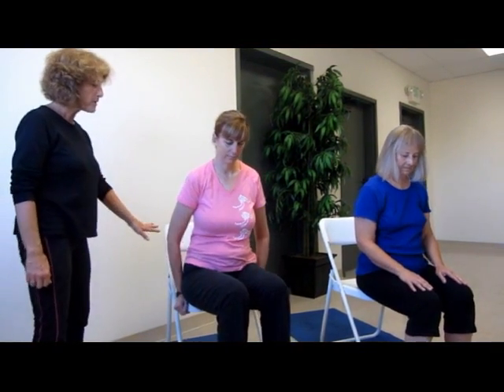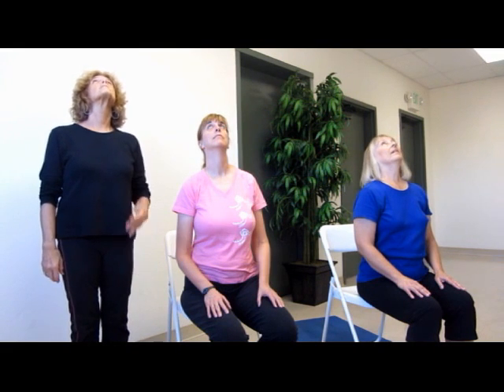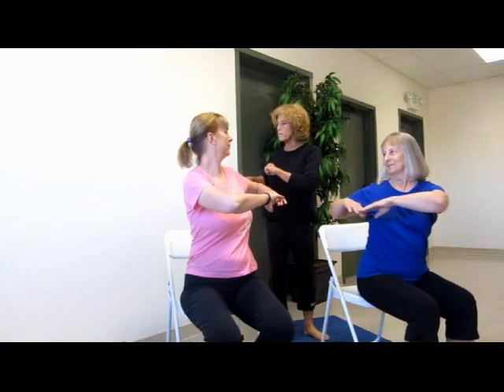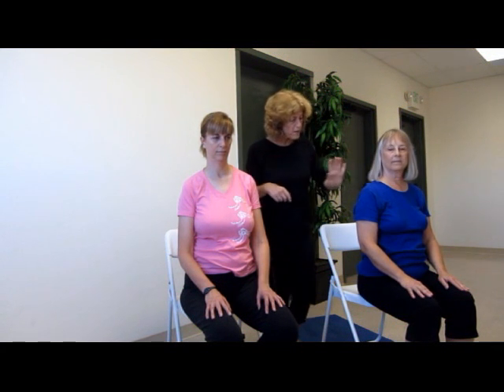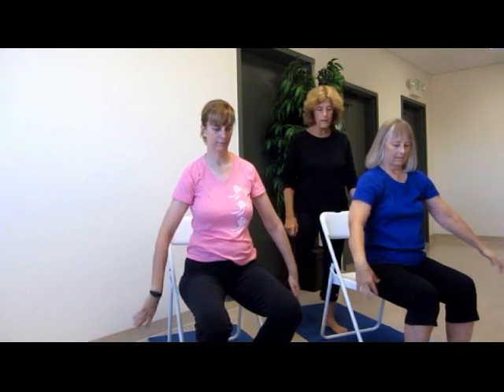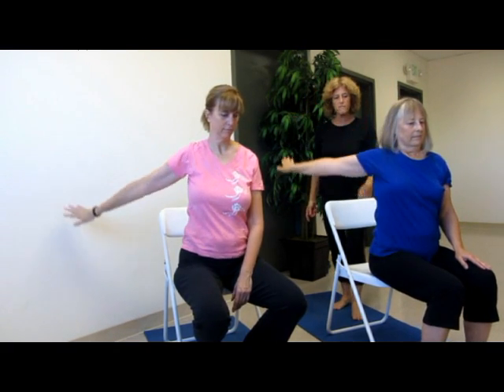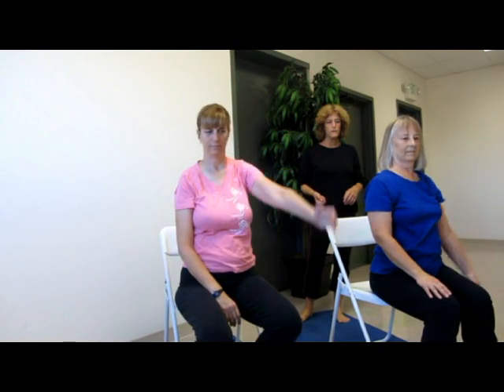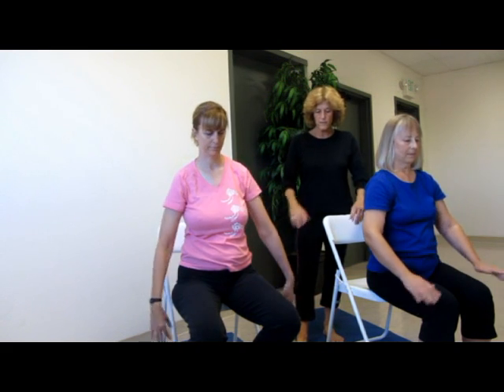Lymphatic Flow Yoga Series with Shoosh Lettick Crotzer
The lymphatic system is part of our immune system and consists of tiny vessels, smaller than arteries and veins, which produce, store and carry white blood cells that fight infection and disease. So problems with the lymphatic system can impair the body's ability to fight infections. We all should be aware of maintaining a healthy lymphatic system.

Lymphedema occurs when there is an impairment and the lymphatic fluids collect in the tissues and pool, causing swelling.  Lymphedema is a common side-effect of breast cancer surgery, and so maintaining a healthy flow is even more important for breast cancer survivors. Exercise is very important in keeping the flow of the lymphatic system healthy because the movements of the muscles stimulate the flow of the lymph.  However, not ALL exercise is appropriate.

For about 15 years I was the Executive Director of a nonprofit that worked to improve the quality of life for breast cancer survivors. During that time I created a Lymphatic Flow Series that is gentle and can be done seated. I have been teaching it to all my cancer students, as well as all of my basic yoga students and at workshops ever since. Before you begin this series, you should consult with your health practitioner about your own personal situation. For those at risk for, or who already have lymphedema, you might need to wear a sleeve when exercising, so make sure you check before you begin.

You will not need any special equipment fro this series. Wear comfortable clothes and the entire routine will be done seated, so make sure your chair is stable and solid.